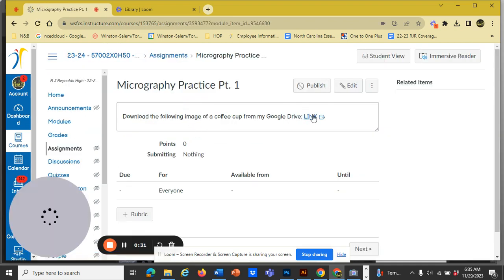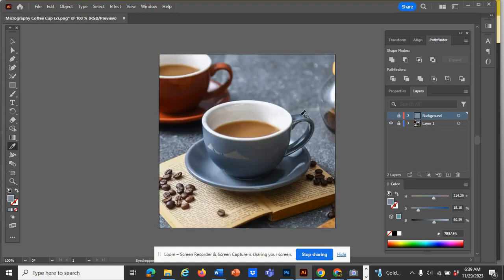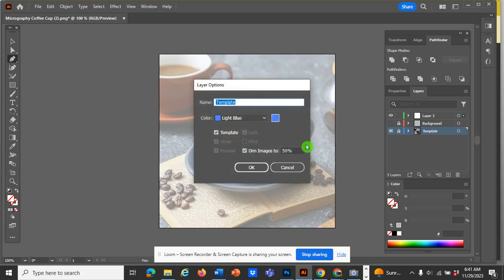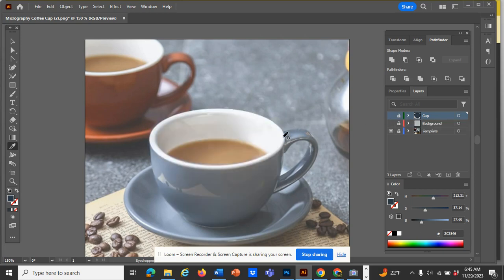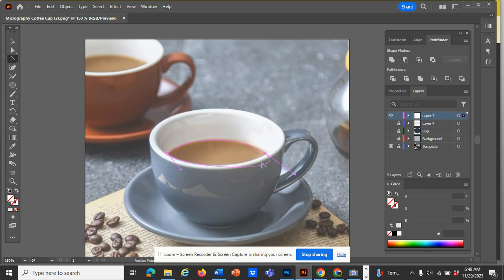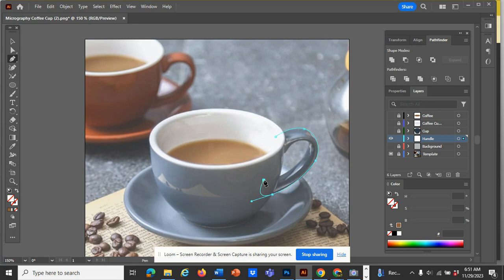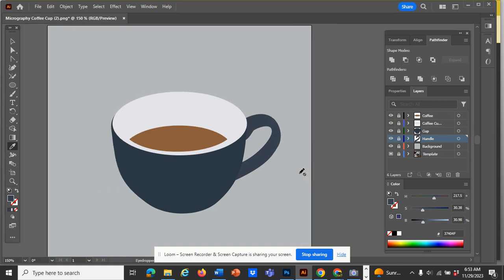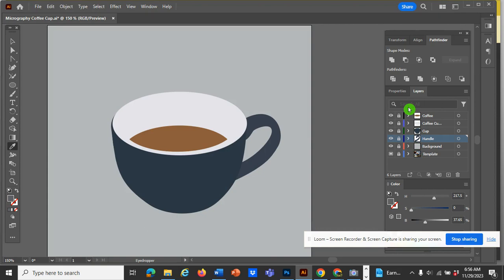Micrography Practice Pt 1